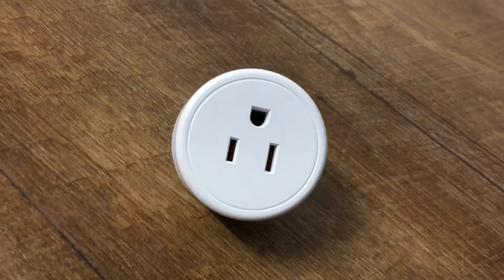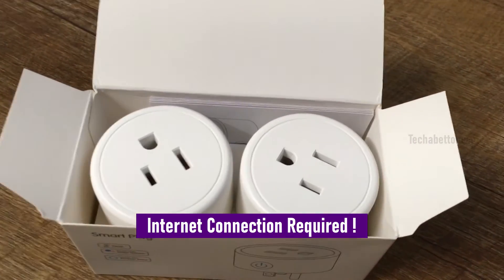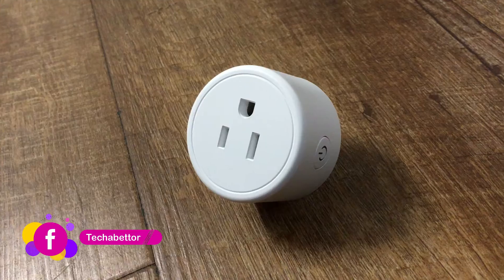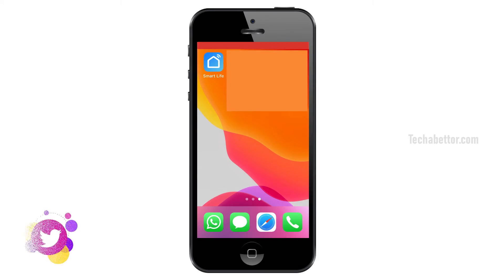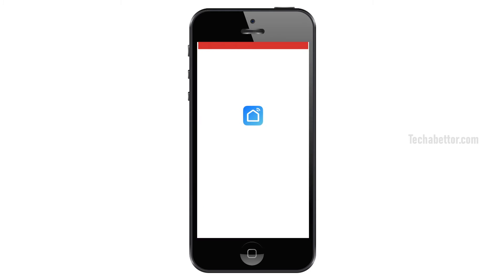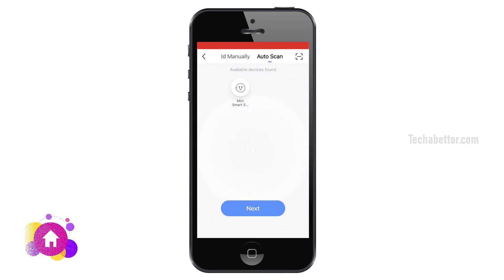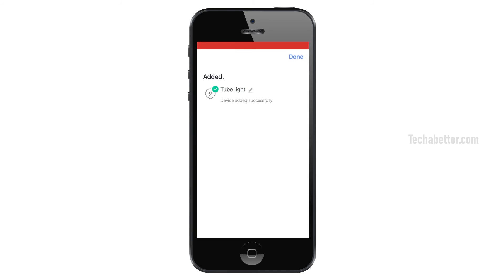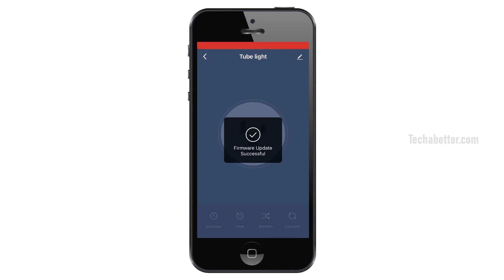Smart plug setup using Smart Life App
In this video, I will show how to set up a smart plug that does not need a hub. This is a general tutorial, and the setup procedure may vary according to the smart plug manufacturer. Read your smart plug instruction manual for details.